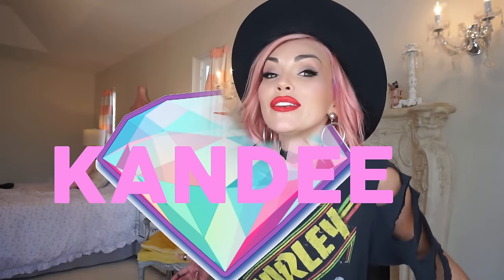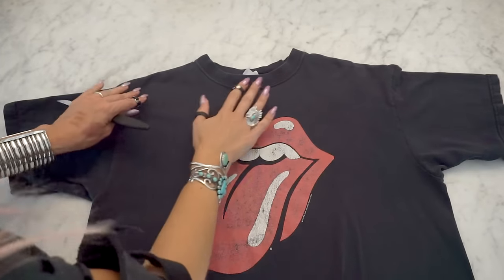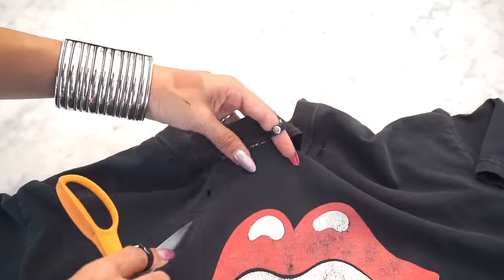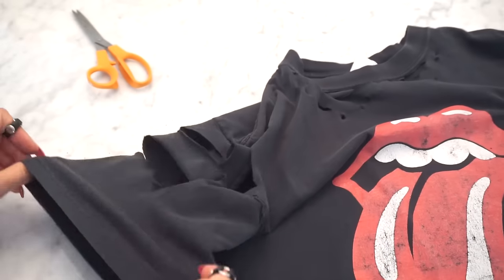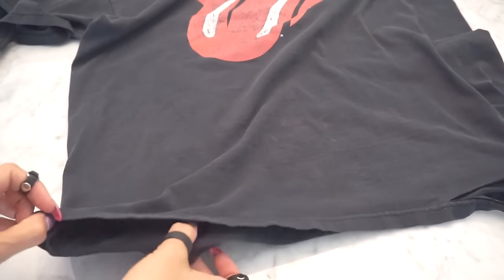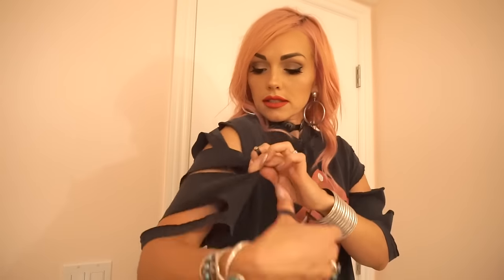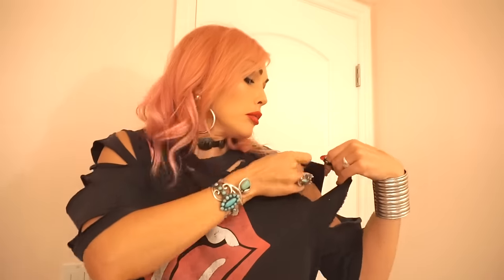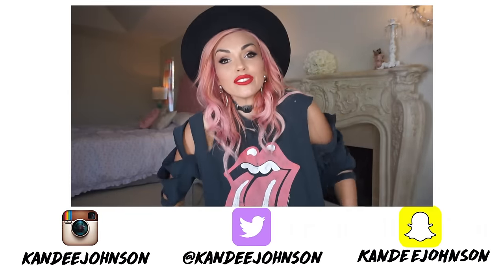DIY T-shirt Cutting and Distressing: How to Make Your T-shirts Stand Out on the Cheap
DIY T-shirt cutting is back again! Revamp & give your old tees a stylish makeover!

I used to do "how to cut t-shirt videos" all the time. I love and wear t-shirts almost everyday. And i wear a t-shirt that I cut up myself almost everyday too! And you guys know I've worn this shirt that I cut up for months now and you guys asked me for a tutorial on how to DIY this shirt yourself...so here it is finally. I am your official Kandee The T-shirt Cutter!

Make sure you you cut your t-shirt up like this, you tag me on instagram and use KanDIY do I can see it!!!

WHAT YOU NEED:
*Any old or new t-shirt.
* scissors and or small knife

💛SNAPCHAT ➜ KandeeJohnson
USERNAME: kandeejohnson

WANT TO SEE MY OLD T-SHIRT CUTTING VIDEOS? WATCH THEM HERE...

WANNA WATCH SOME OTHER VIDEOS FROM ME?